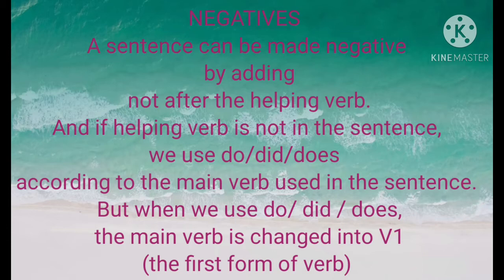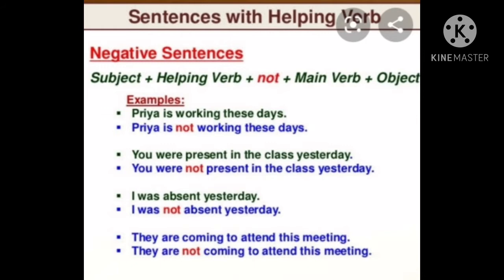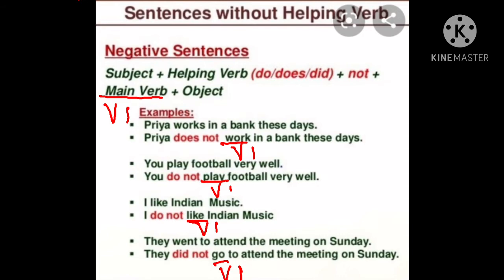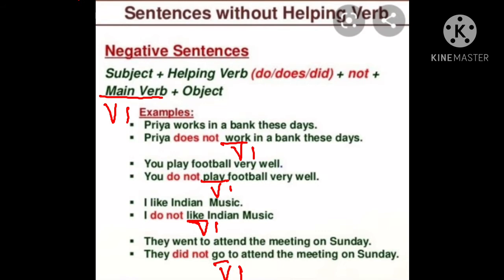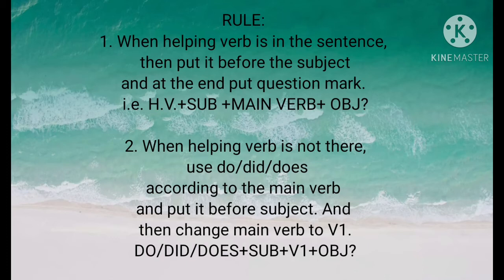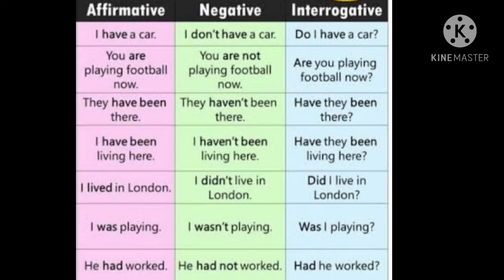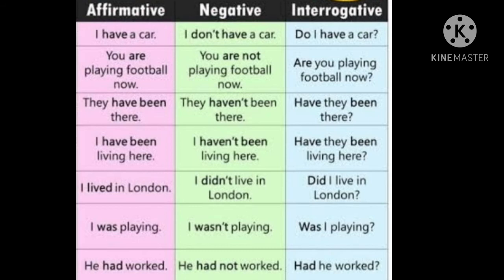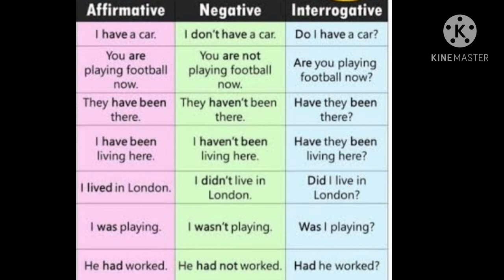NEGATIVES AND INTERROGATIVES